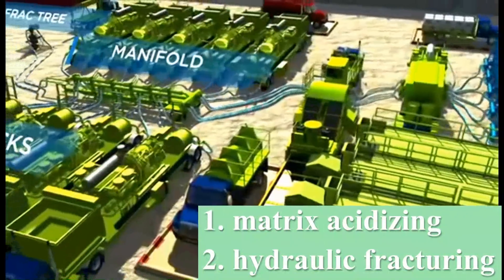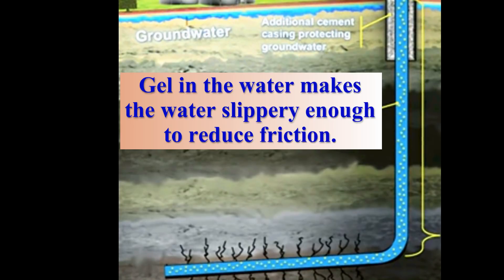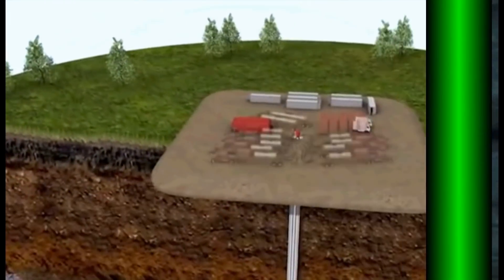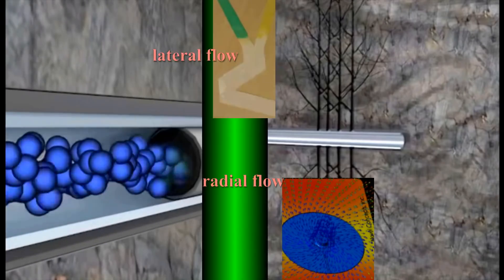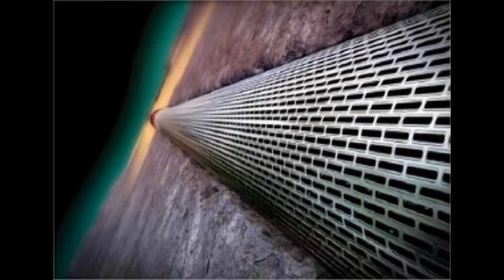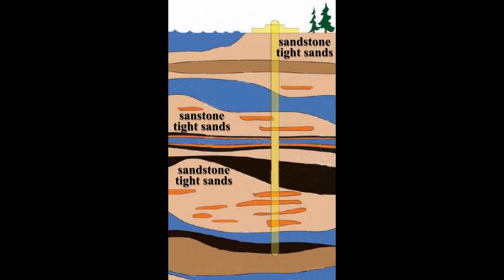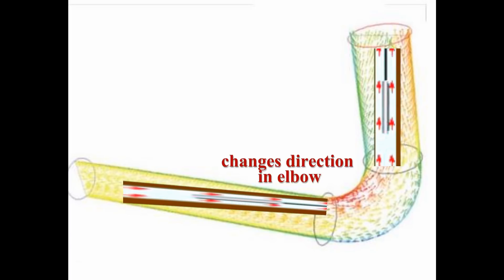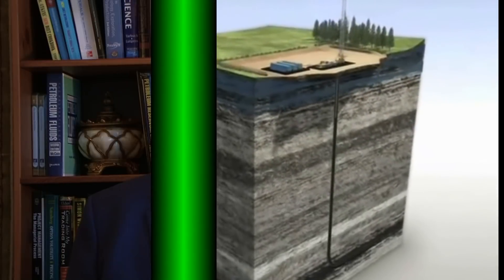Overview Chapter 8 Part 4 Well Completion